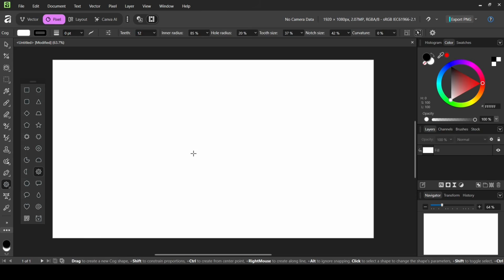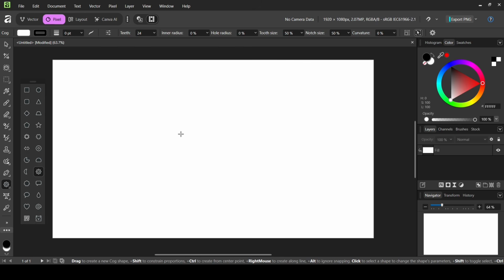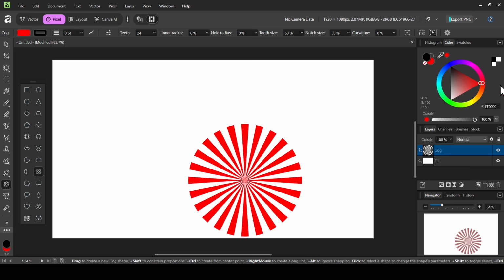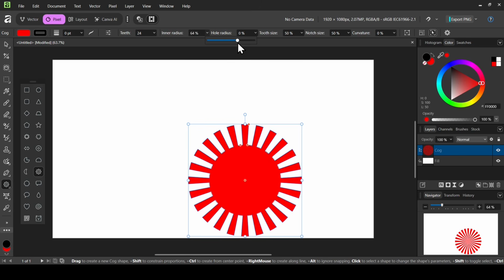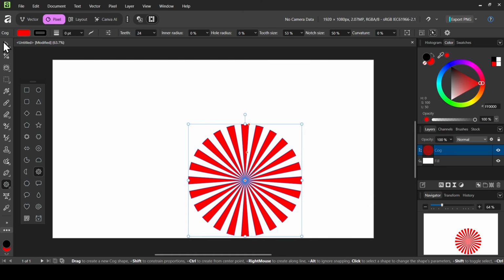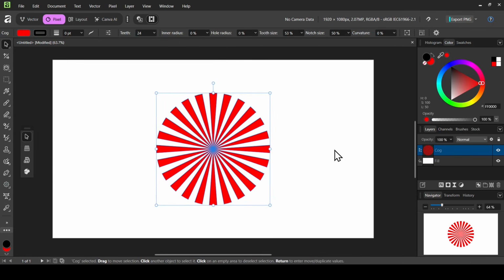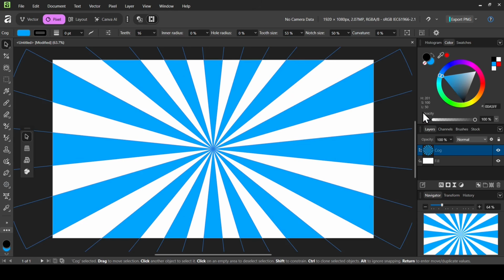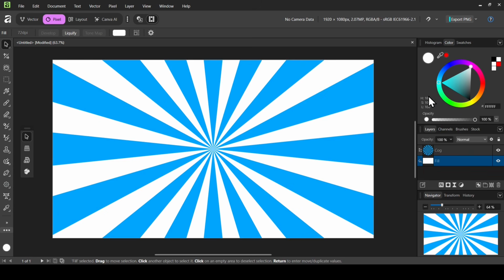Easily Create a Sunburst Effect in Affinity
Hi, today in this Affinity tutorial, we are going to learn to Easily Create a Sunburst Effect in Affinity.